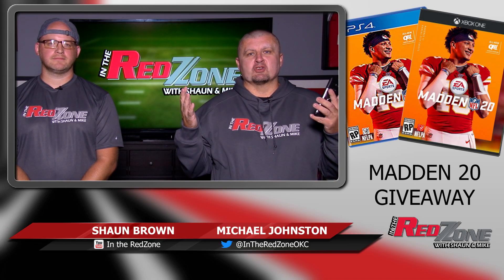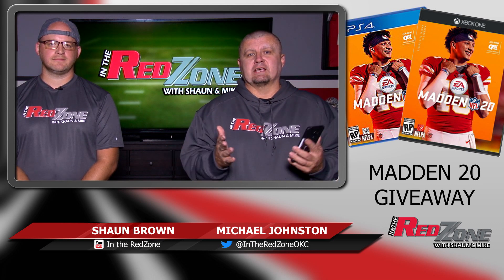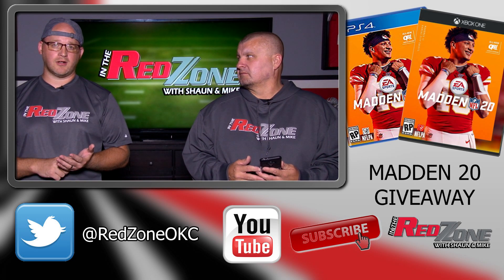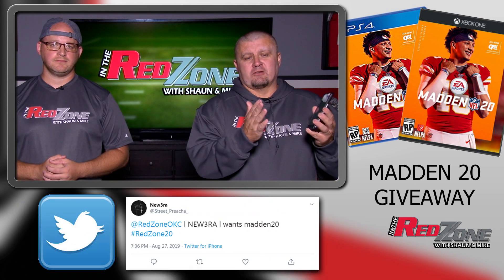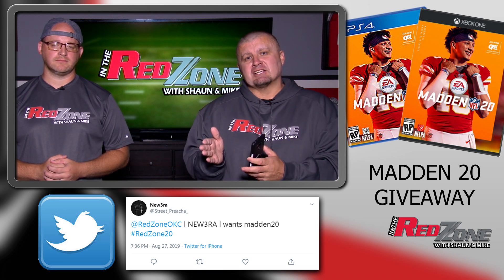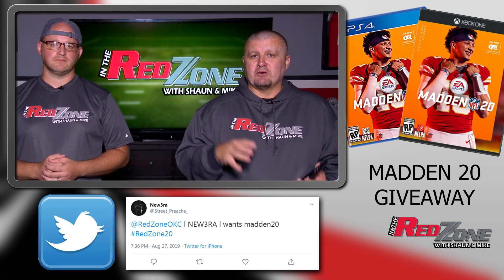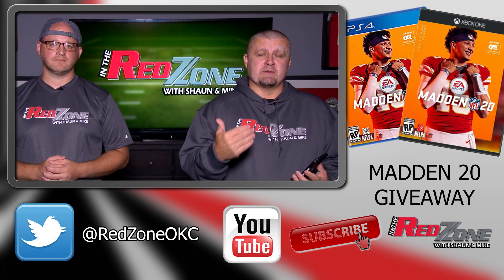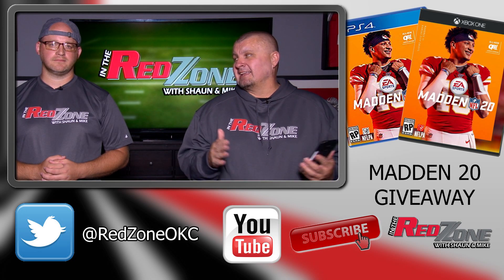We're Giving Away Madden 20 FOR FREE!!!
We're giving away a copy of Madden 20 on your choice of PS4 or XBOX ONE. Just follow the directions in the video to enter. Its completely free to enter. The drawing for winner will happen during week 6 of the college football season.

Graphics created by Michael Johnston for In The RedZone
Music composed by Shaun Brown for In The RedZone